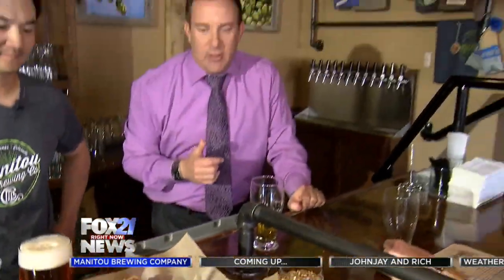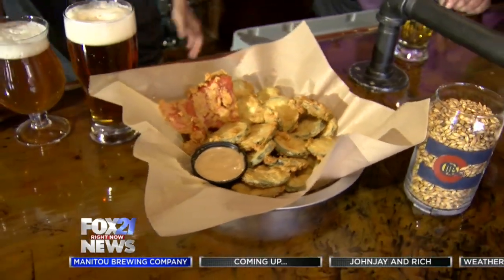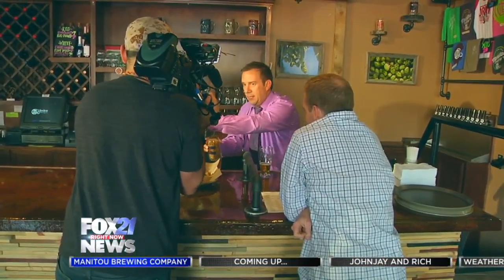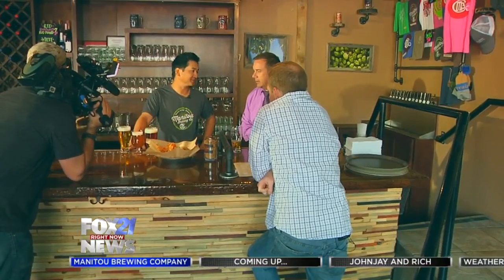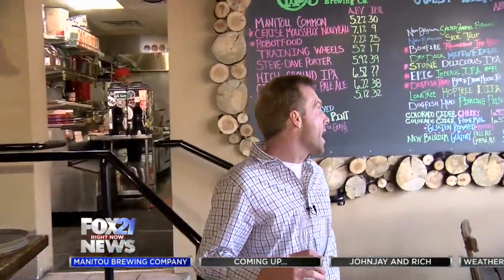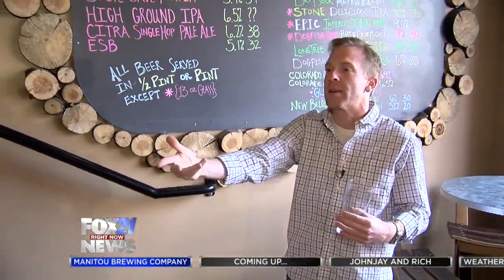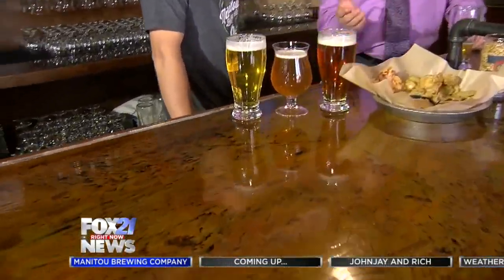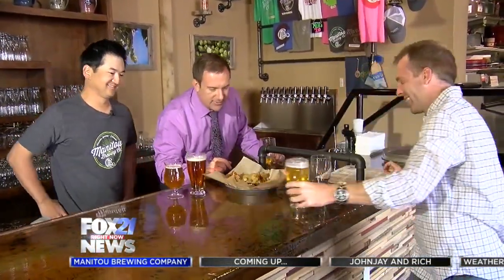Tasty Tuesday: Manitou Brewing Company